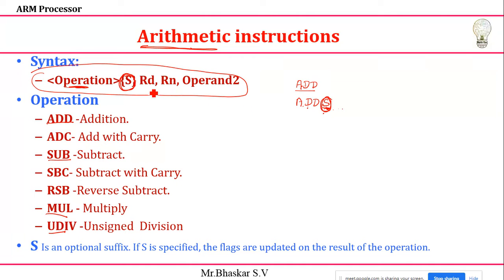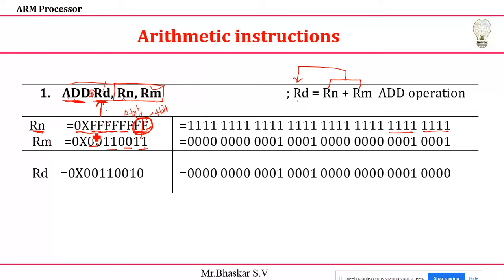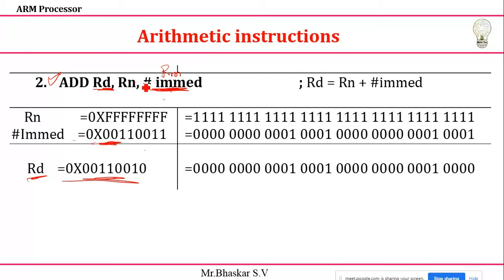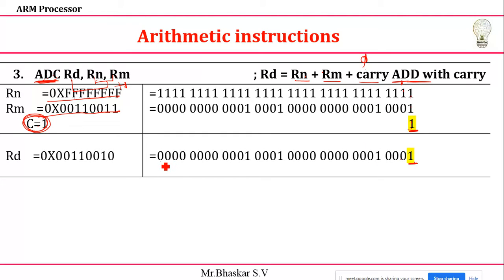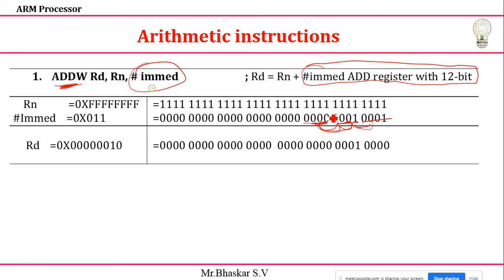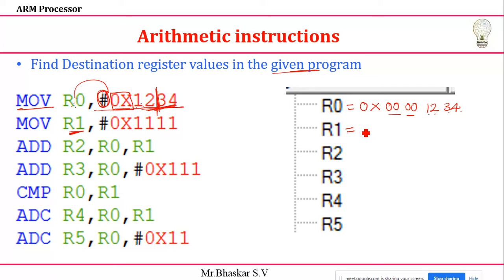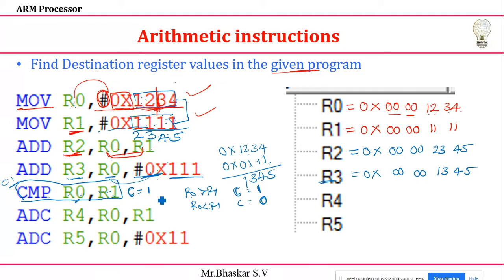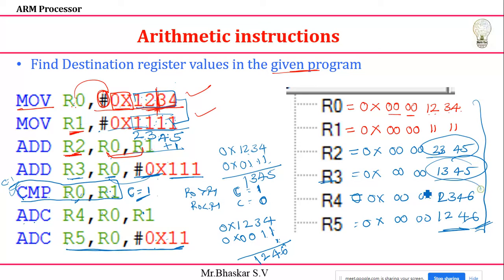ADD ADC Assembly Instructions ARM LPC 1768 CORTEX M3 instructions